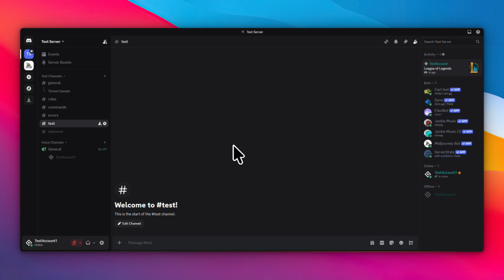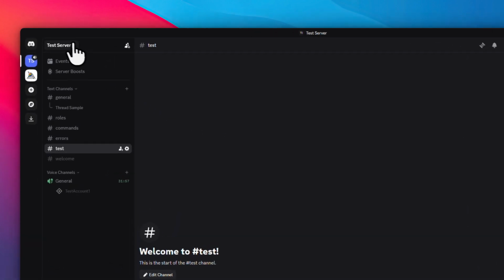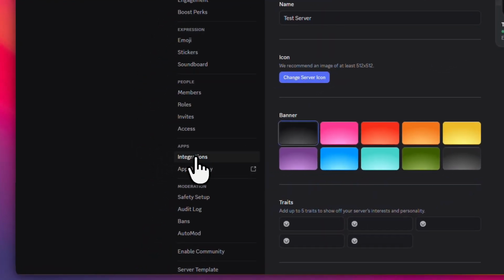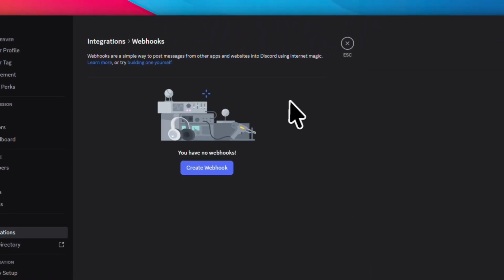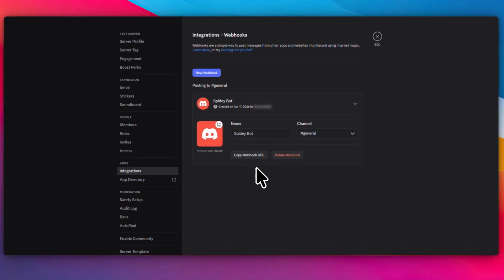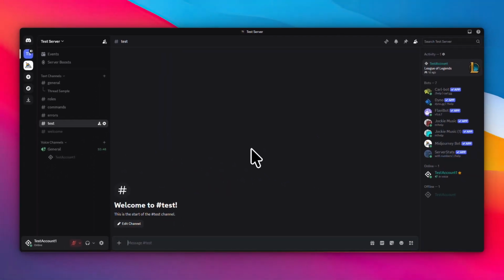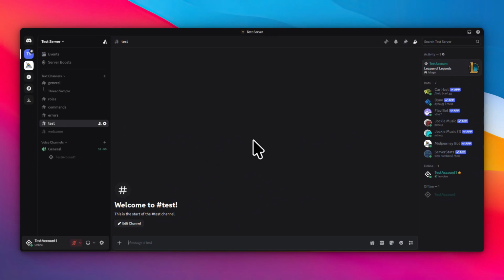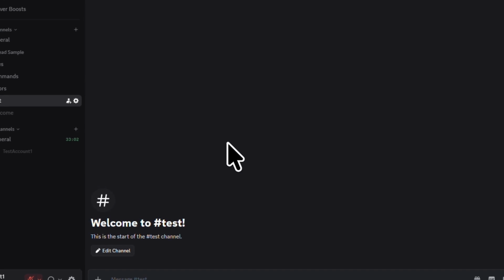How to Add Discord Webhooks (Step-by-Step Guide)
Here’s how to add Discord webhooks step by step.

In this quick tutorial, you’ll learn how to create and use webhooks in Discord for automated messages and integrations. This includes opening channel settings, creating a webhook, copying the webhook URL, and using it with apps or bots. Follow this simple guide to connect Discord with external tools and automate notifications.